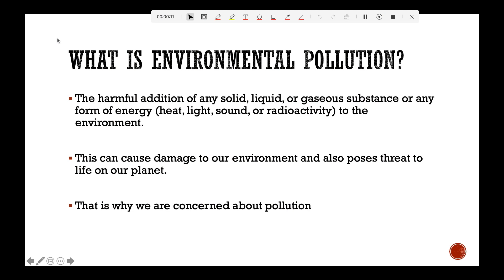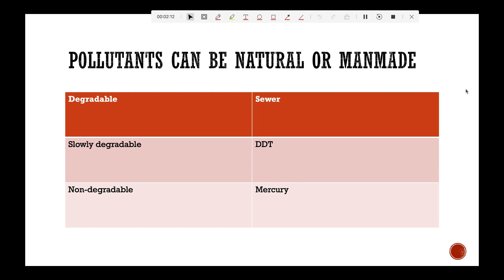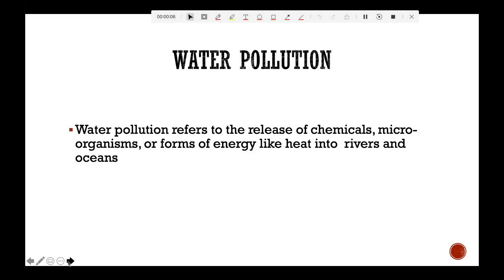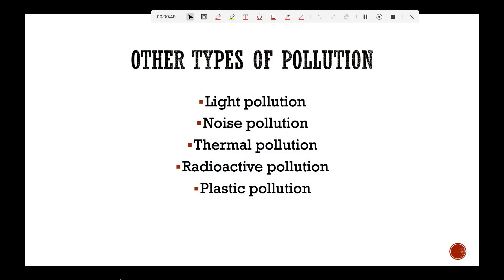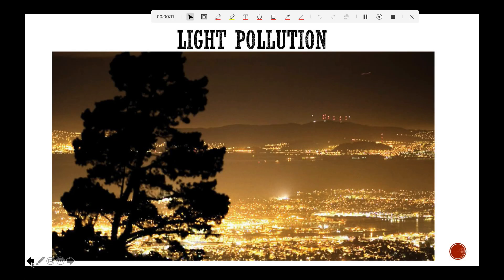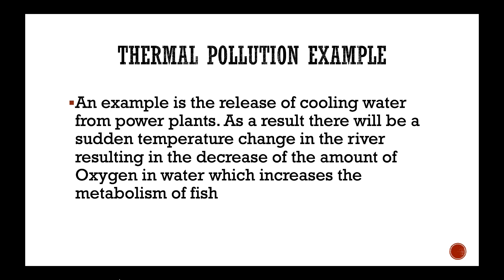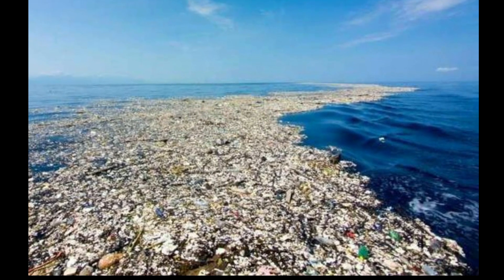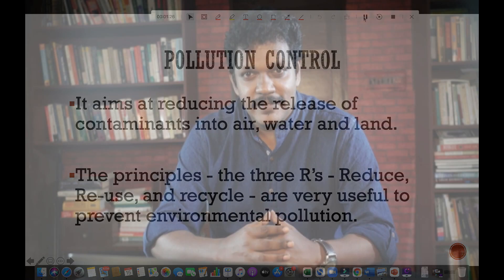Ecoscapes - Unit 3 Environmental Pollution - Introduction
Text prescribed for BA/BSc courses in Kerala University